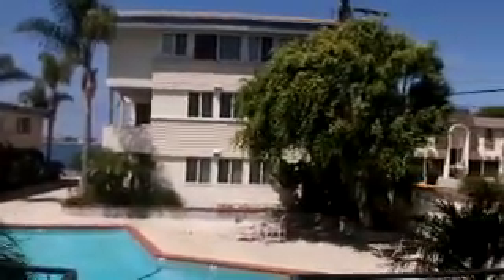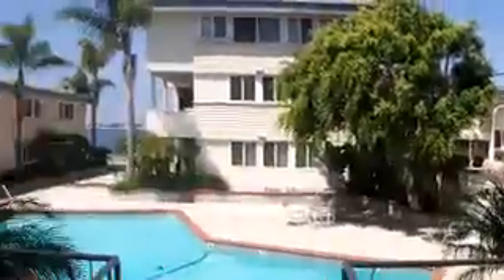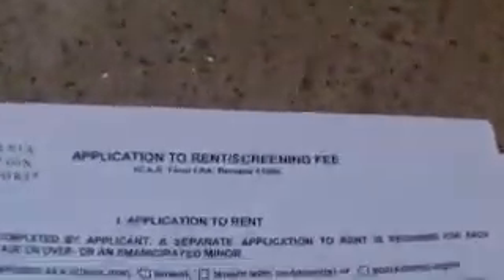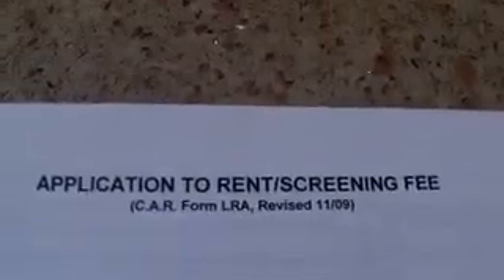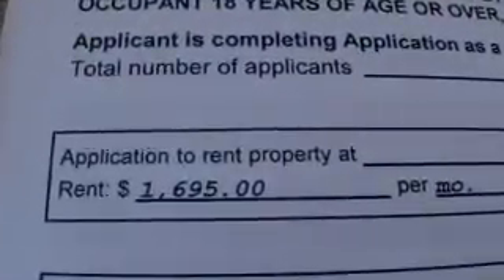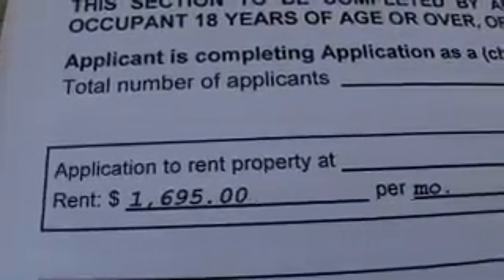Riviera Dr Unit A Pacific Beach, CA 92109 1/1 Condo for sale $429,900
BEDS:  1
BATHS:  1
SQ. FT.:  786
HOA DUES:  $322/month
LOT SIZE:  0.68 Acres
PROPERTY TYPE: Residential, Attached, Mid-Rise
STYLE: Contemporary
STORIES: 1
VIEW: Bay, Other (See Remarks)
YEAR BUILT:  1961
COMMUNITY:  Sail Bay Shores
COUNTY:  San Diego
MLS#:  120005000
SOURCE:  SANDICOR
STATUS: Active